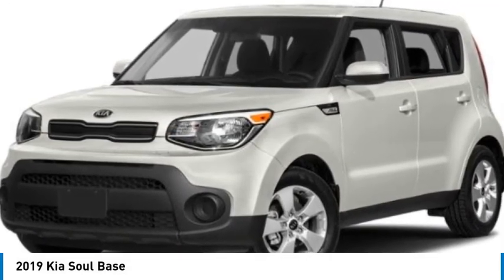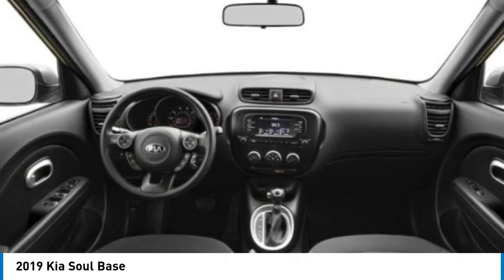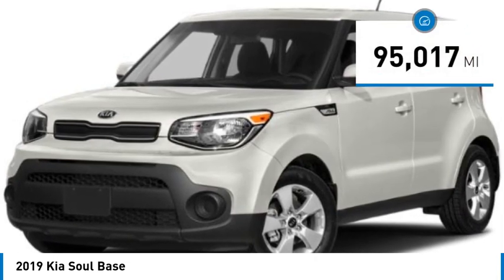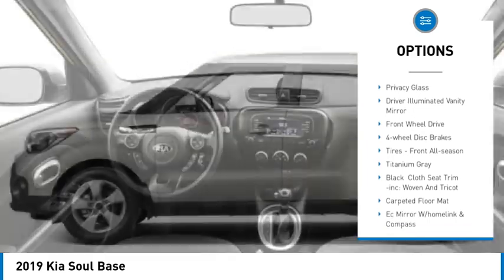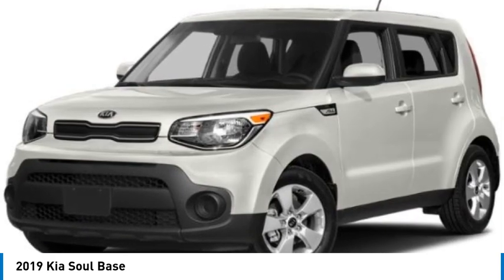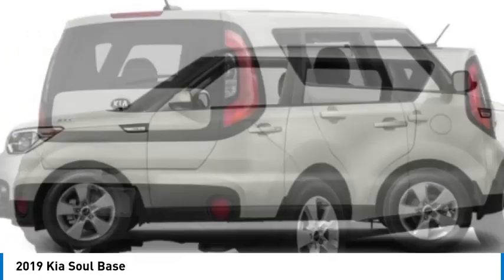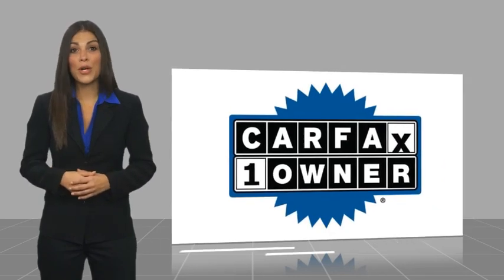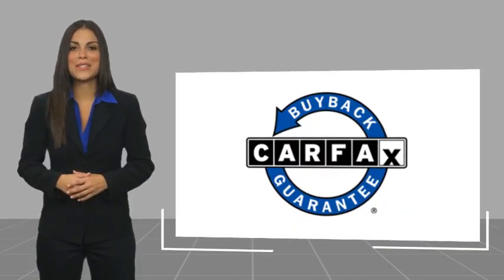2019 Kia Soul CC128502A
2019 Kia Soul Base

Titanium Gray exterior and Black interior Base trim. FUEL EFFICIENT 31 MPG Hwy/26 MPG City! Bluetooth iPod/MP3 Input Satellite Radio Alloy Wheels EC MIRROR W/HOMELINK & COMPASS Back-Up Camera.KEY FEATURES INCLUDEBack-Up Camera Satellite Radio iPod/MP3 Input Bluetooth Aluminum Wheels Kia Base with Titanium Gray exterior and Black interior features a 4 Cylinder Engine with 130 HP at 6300 RPM*.OPTION PACKAGESEC MIRROR W/HOMELINK & COMPASS.EXPERTS RAVEEdmunds.com s review says We were surprised by how entertaining and capable this boxy little car is on a twisting road which translates to a more confident ride for less than sporty drivers. .BUY WITH CONFIDENCECARFAX 1-OwnerMORE ABOUT USAt Mike Reichenbach Chevrolet we can take care of all your Chevy needs from finding the car that s right for you to keeping that car in excellent shape. We have an extensive inventory of new and used vehicles along with a top-notch service center and a helpful and knowledgeable staff who are always happy to assist.Horsepower calculations based on trim engine configuration. Fuel economy calculations based on original manufacturer data for trim engine configuration. Please confirm the accuracy of the included equipment by calling us prior to purchase.